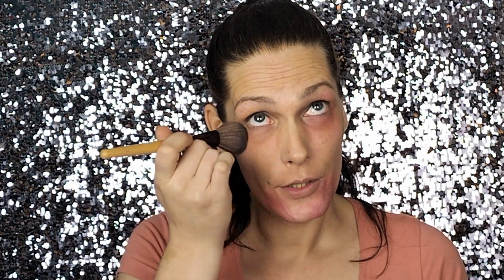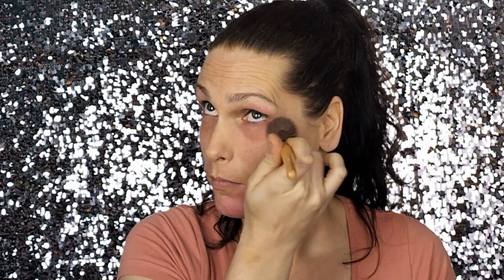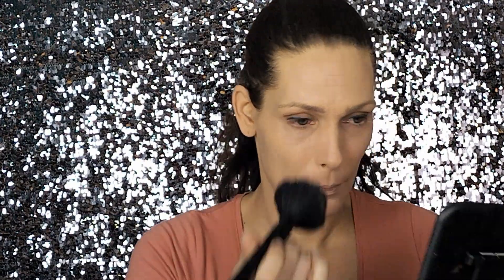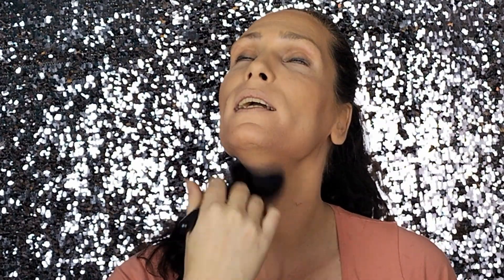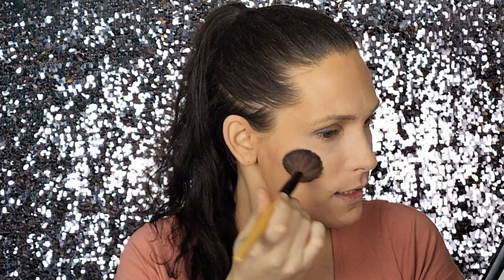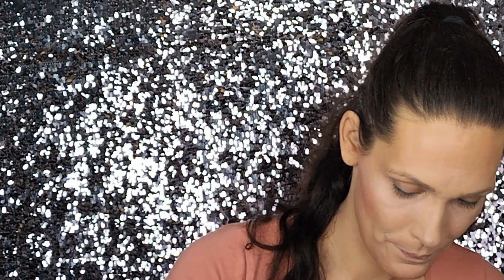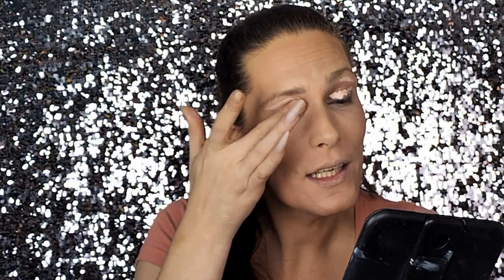Basic Makeup Prep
Lets be Friends Online!!!

i'm going to show you how i prep my face, for a pritty makeup look

I hope You have Fun Watching this Video
And mabey You Like te sub on my Channel!!!

Lots of Love From me To You!.